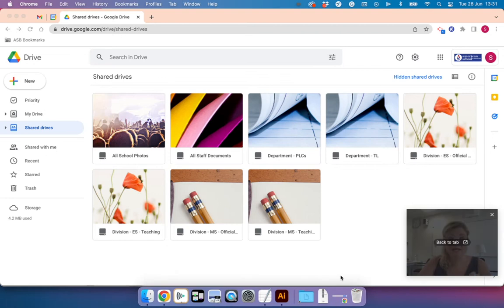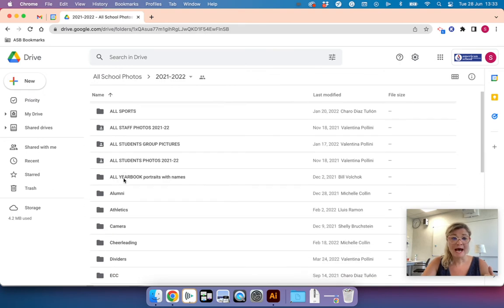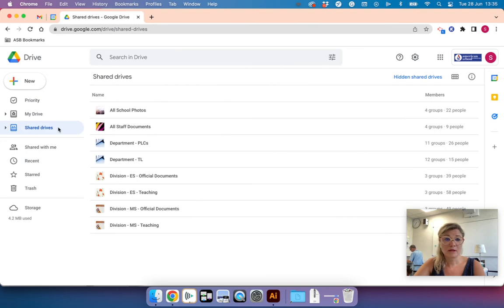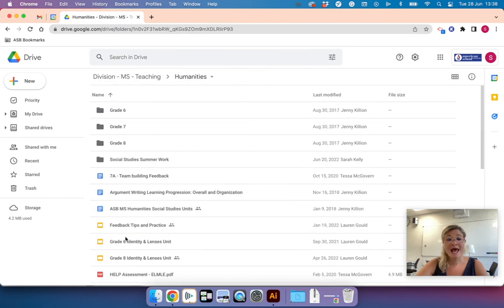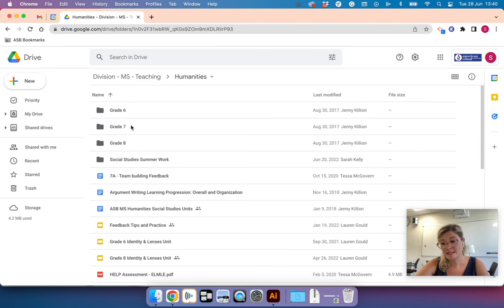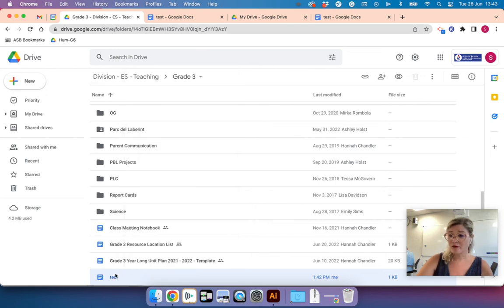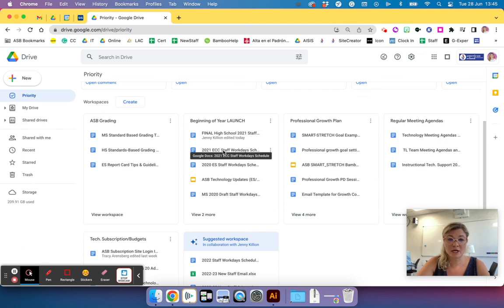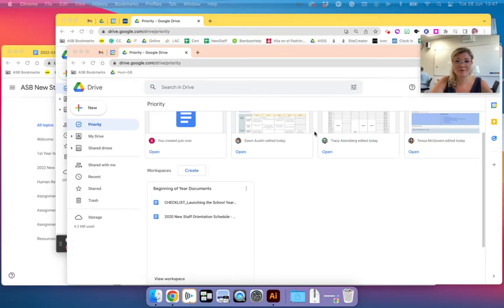Working in Shared Drive 2022-23